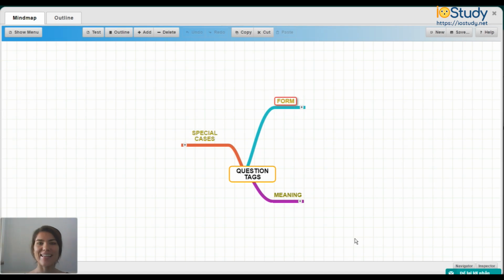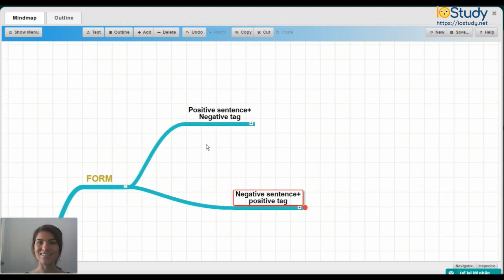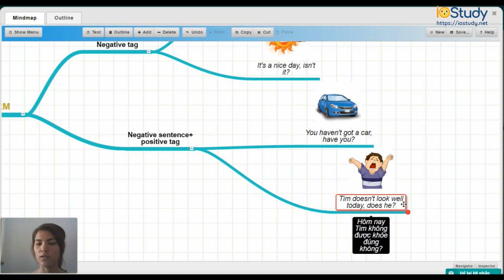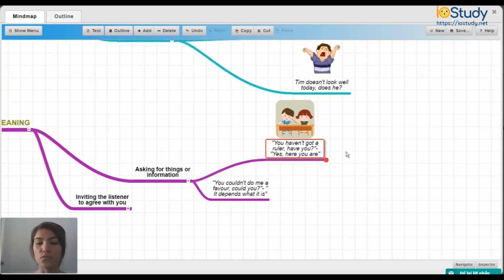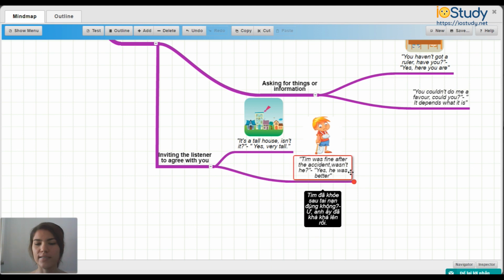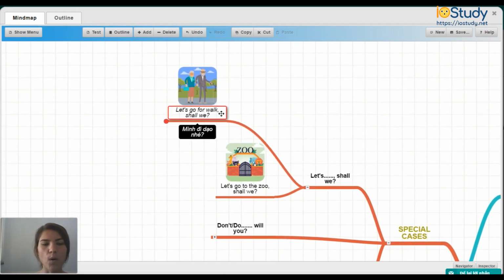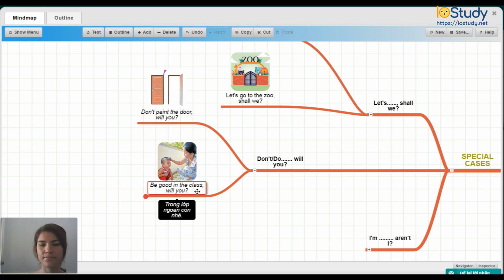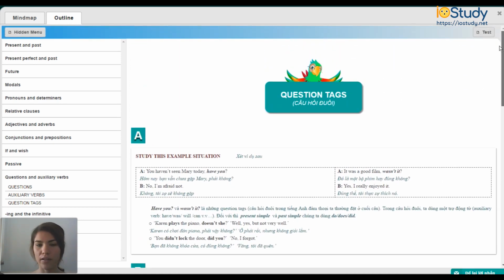Ngữ pháp tiếng anh: Question tags